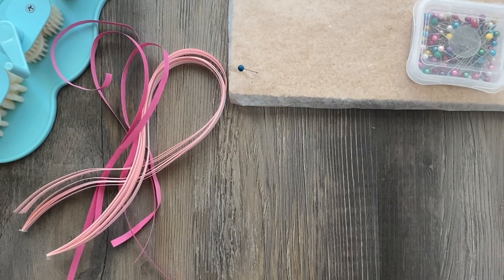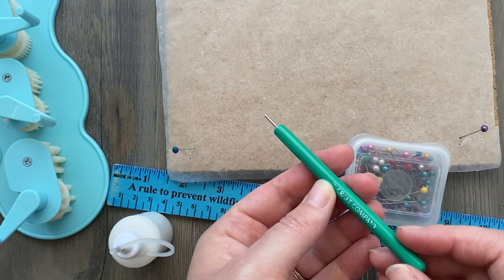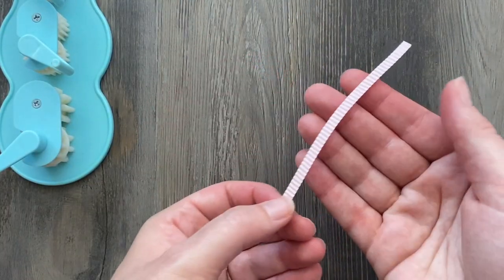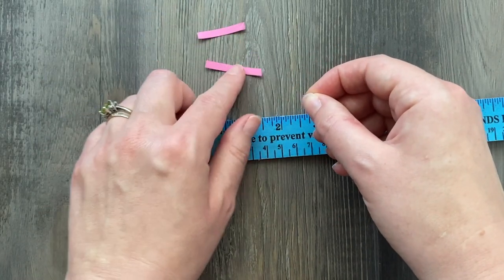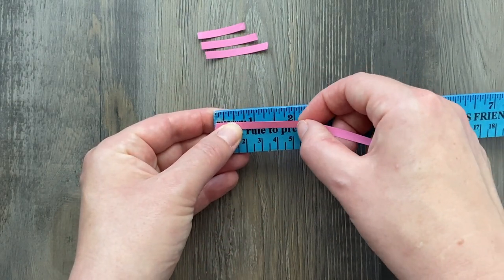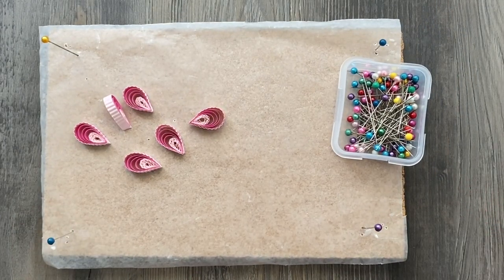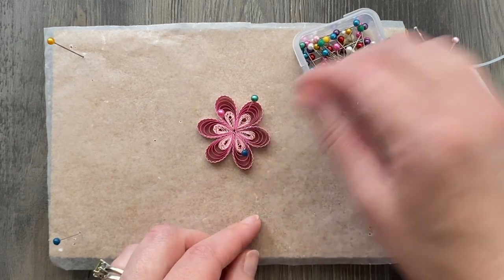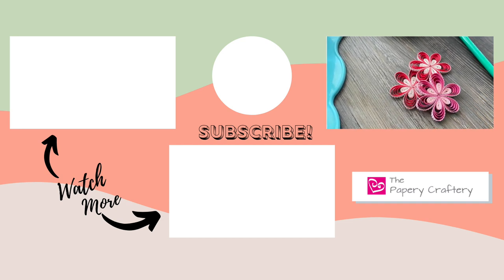How to Make Wavy Flower Blossoms with Quilling Paper | Using Paper Crimpers | Quilling for Beginners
Two quilling techniques - crimped paper and wheat-ear - join up to create these bold and lively wavy flower blossoms!

And for another way to use the wheat-ear technique in quilling projects, watch this video on making a rainbow umbrella